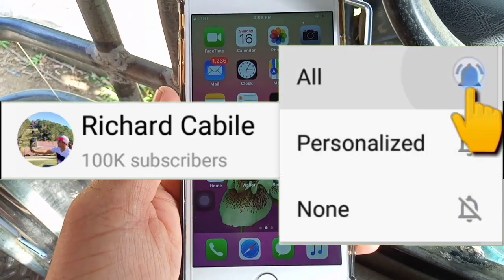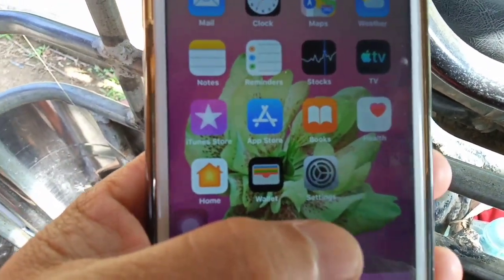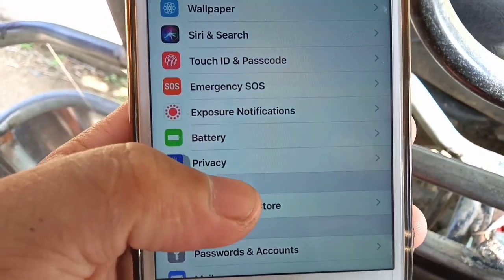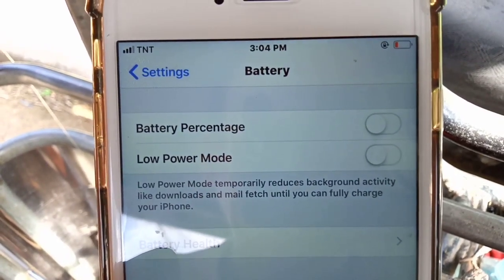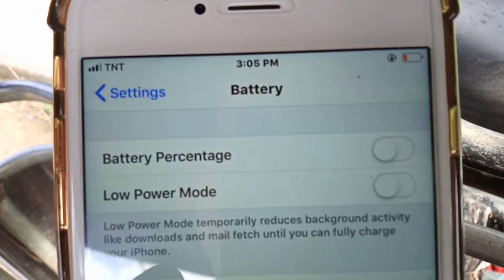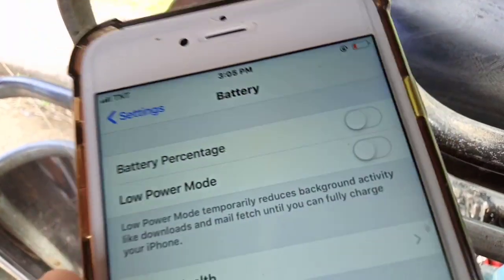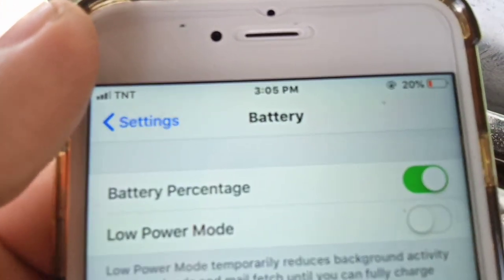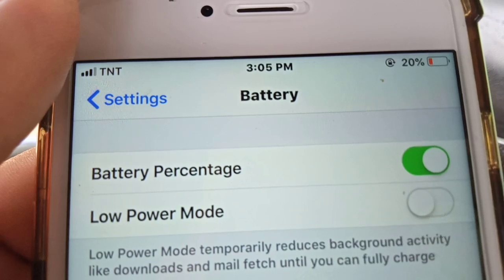How to Show Battery Percentage on Status Bar in iPhone 6 Plus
Do you want to show battery percentage on iPhone.  In this tutorial I will teach you how to show battery percentage on status bar in iPhone 6 Plus mobile phone.

Thanks...